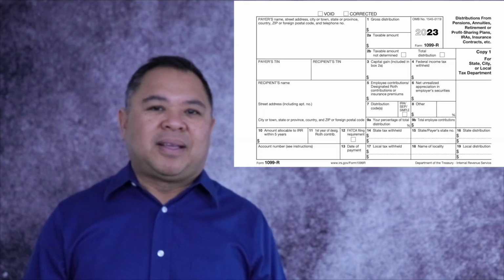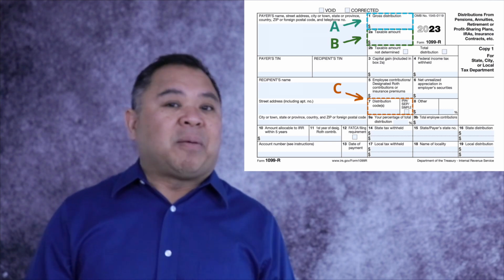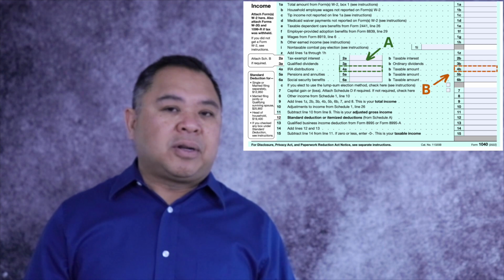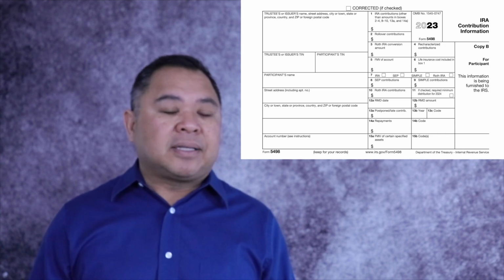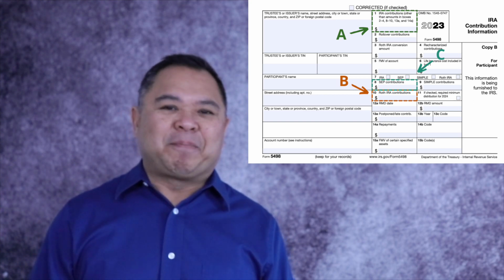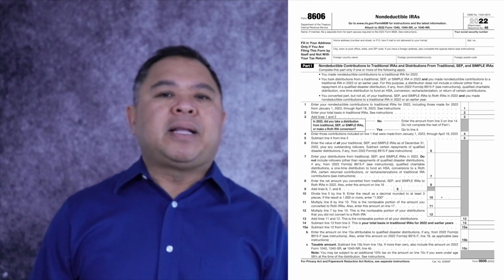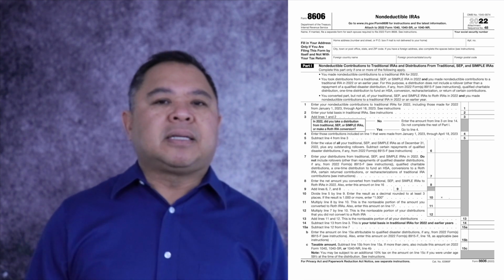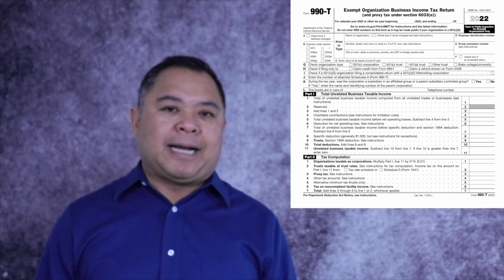5 Tax Forms Every IRA Holder Should Know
Have IRS tax form questions? You’re not alone. In this video, our Director of Professional Development, John Paul Ruiz, dives into the purpose of each IRA tax form so you can have a simple, stress-free tax season.

You can find even more in-depth information in our blog post, Five IRA Tax Forms Every SDIRA Holder Should Know

0:00 Intro
0:24 IRS Form 1099-R – Distributions
1:14 IRS Form 1040 – Reporting Distributions
1:39 IRS Form 5498 – IRA Contributions and Fair Market Value
2:45 IRS Form 8606 – Nondeductible Contributions, Conversions, and Nonqualified Distributions
3:28 IRS Form 990-T – UBIT and UDFI

Do you have any questions, comments, or thoughts on tax forms?